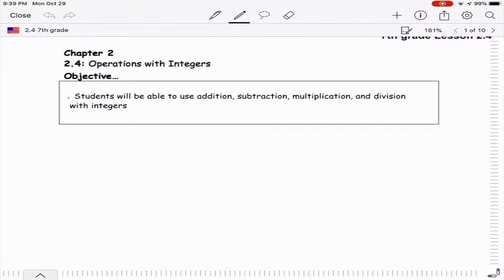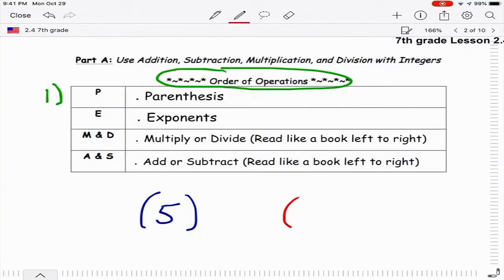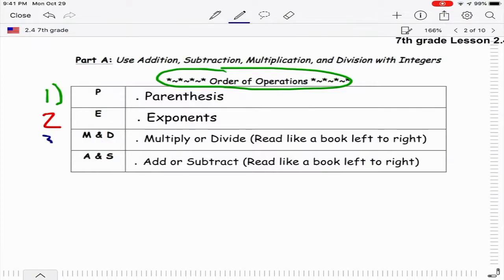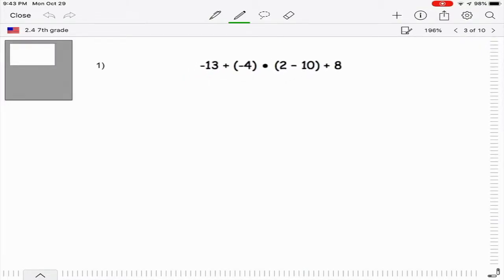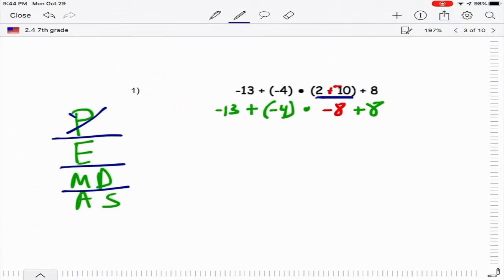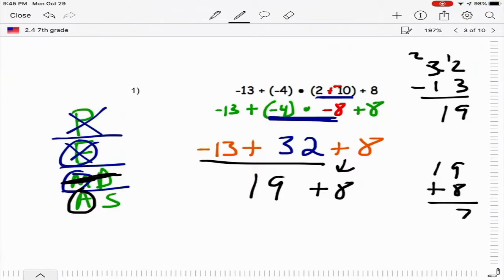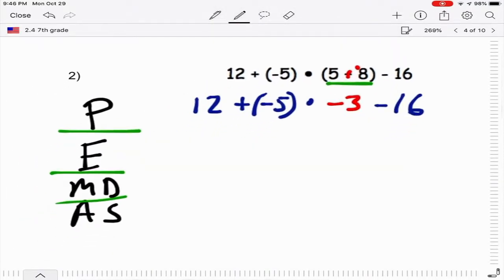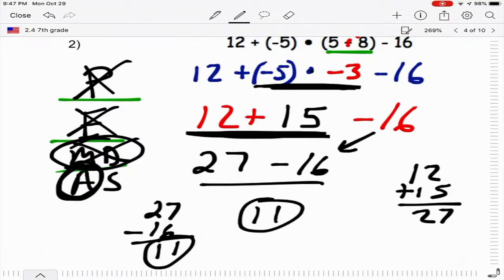Section 2.4 Order of Operations